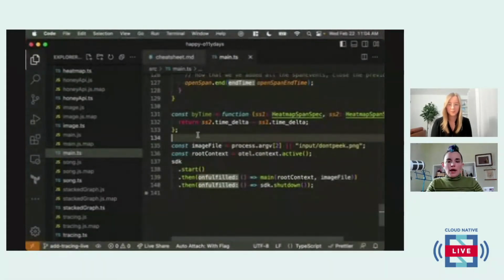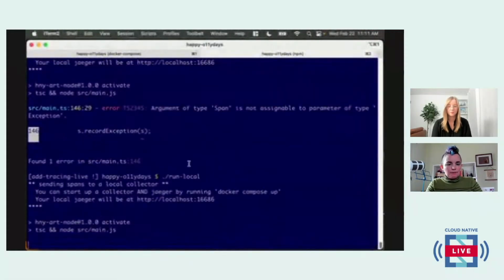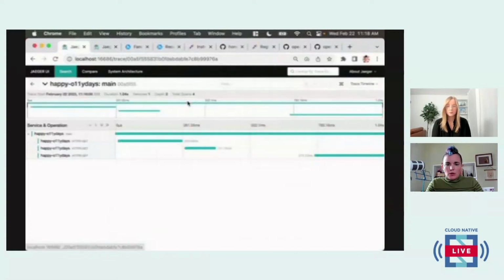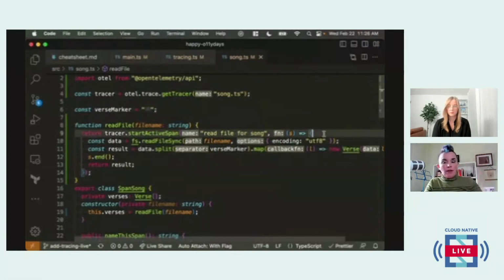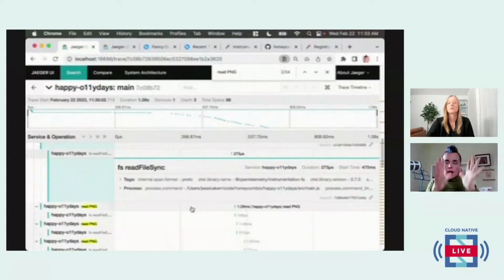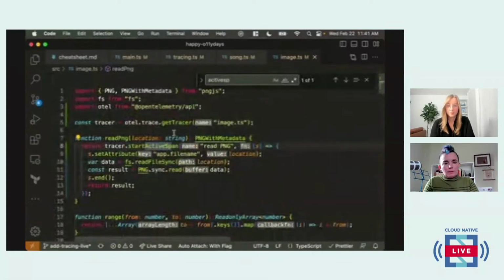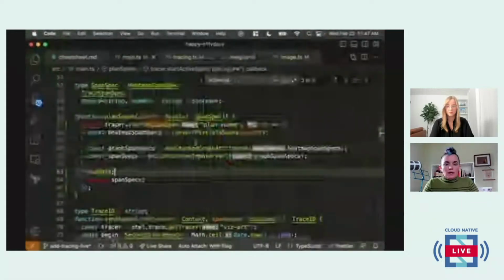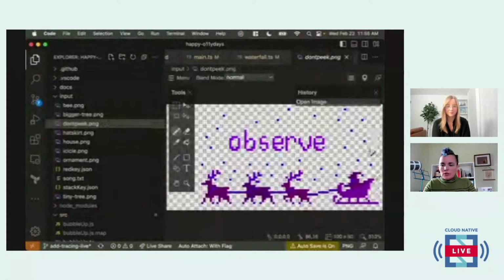Cloud Native Live: Open Telemetry